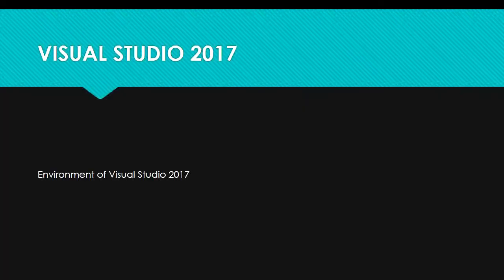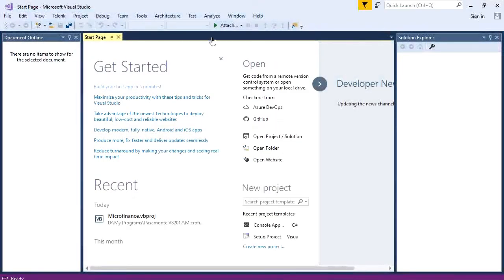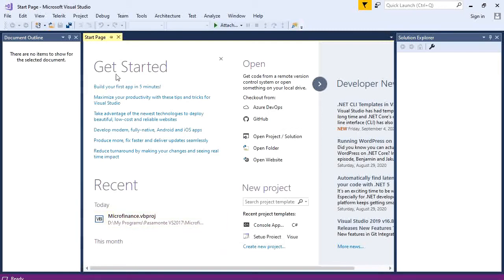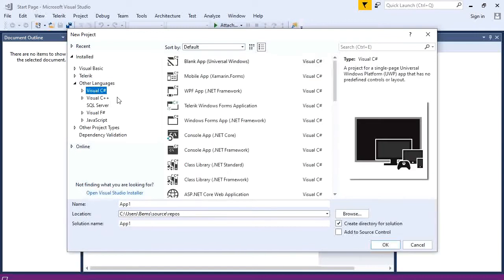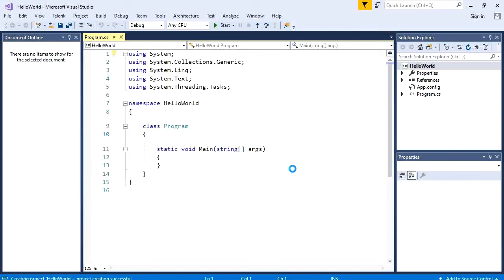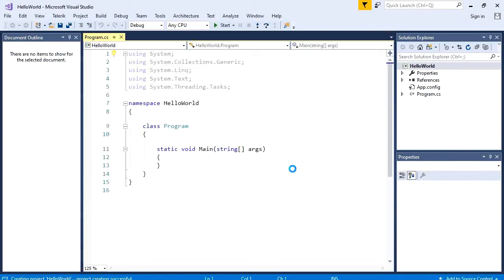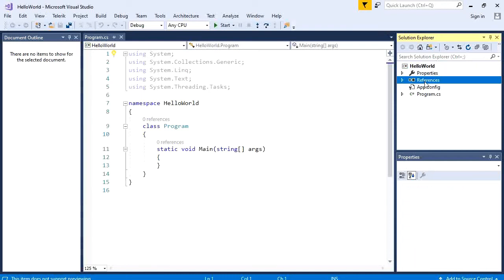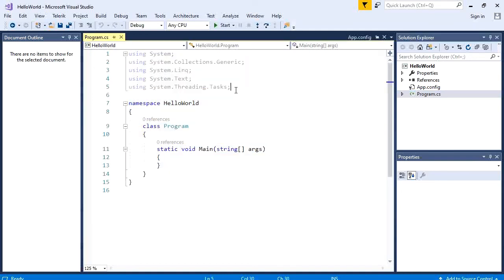VS2017 IDE Video 3